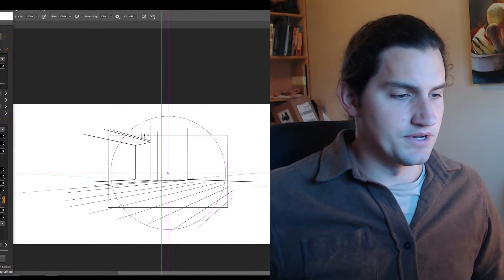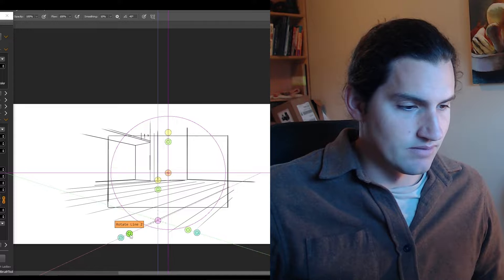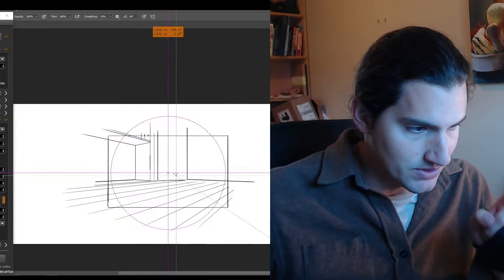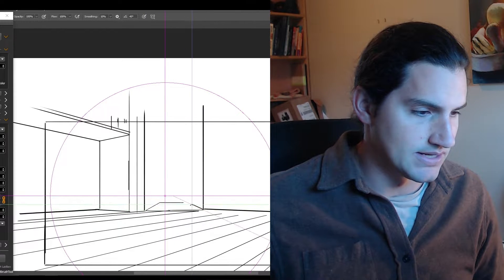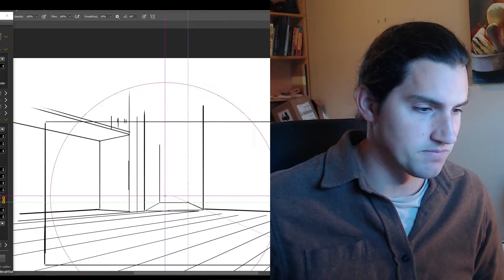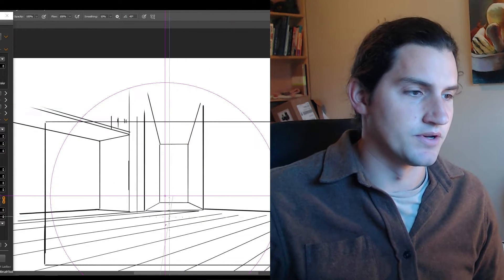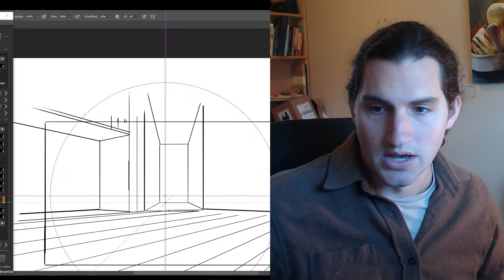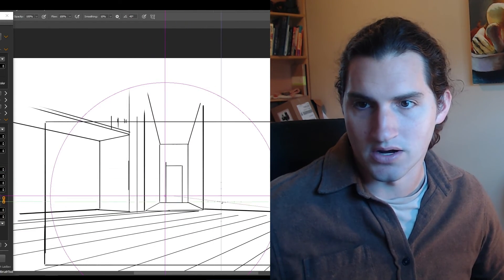Turning a room off your 2-point perspective grid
Are you curious how to turn a room so that it doesn't correspond to same grid as your 2-point perspective environment? Let us know and we'll make a longer video demo to expand beyond this simple video.